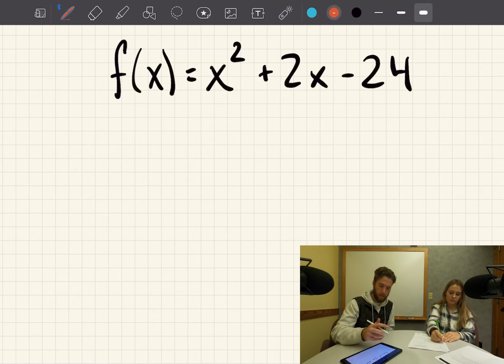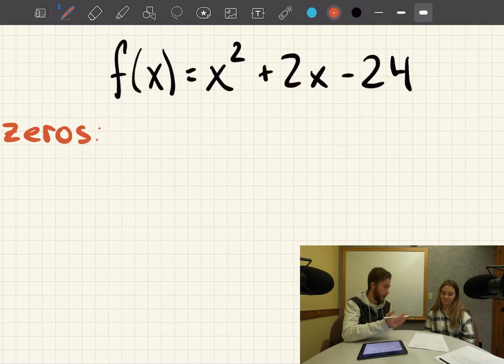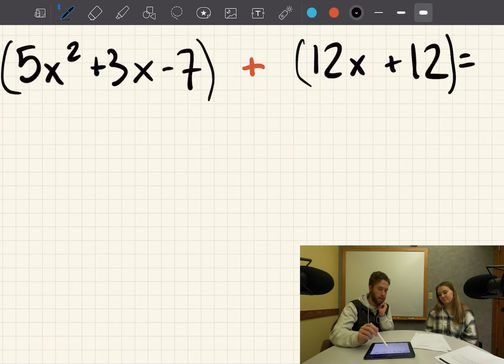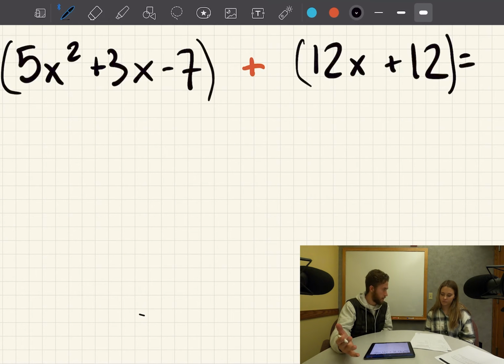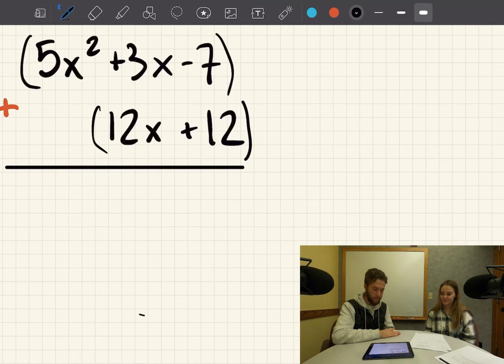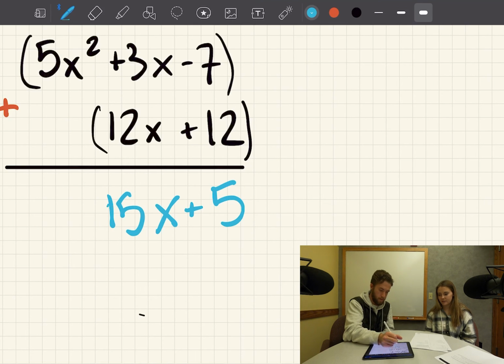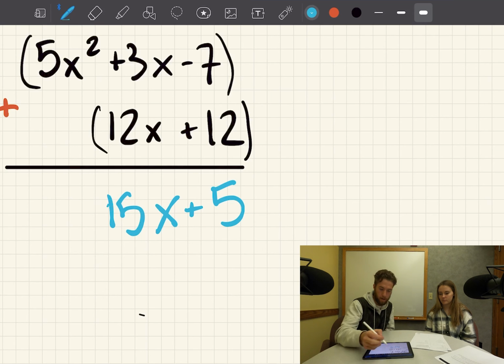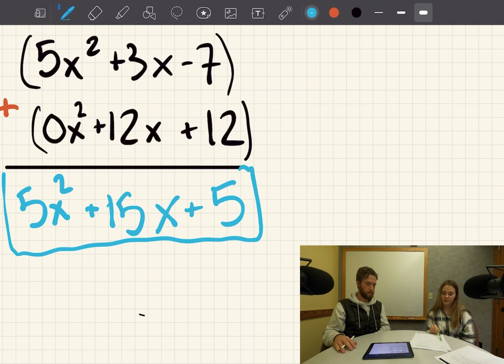How To Add Polynomials?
Polynomials are useful when a final calculation depends on different factors.

Let’s say you’re painting a wall and need to buy supplies. The paint brushes and buckets cost $15 flat, the wall paper costs $10 per foot, and the paint costs $2 per square foot. In math language, your final cost for a 12ft x 8ft wall is:

Cost = $15 + $10*(Width) + $2*(Height)*(Width) = 15 + 10W + 2HW = ?